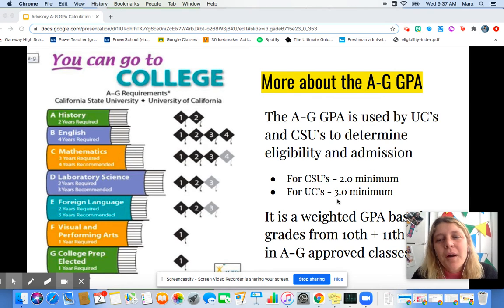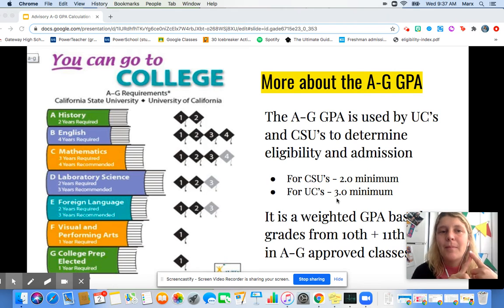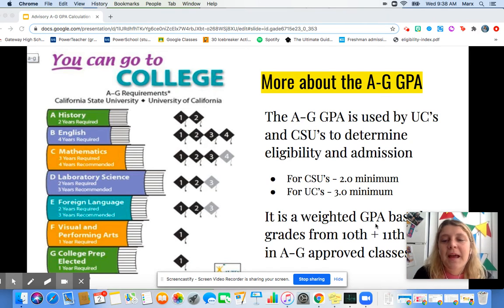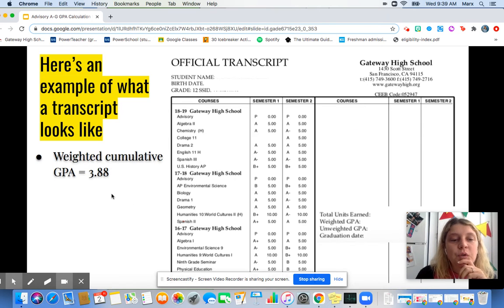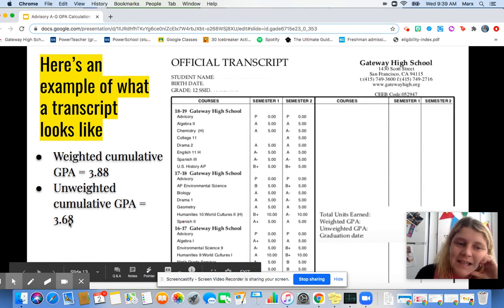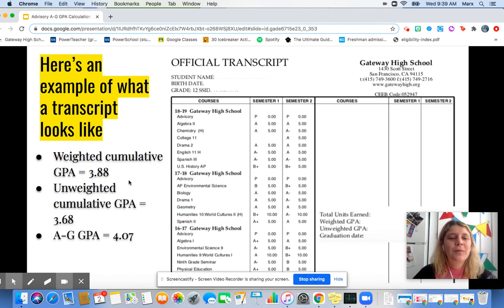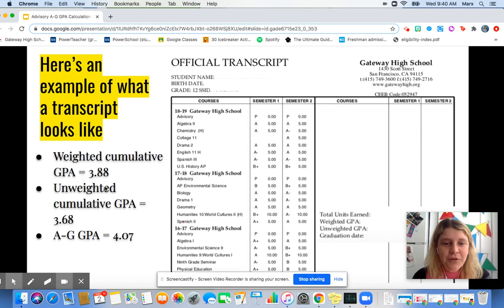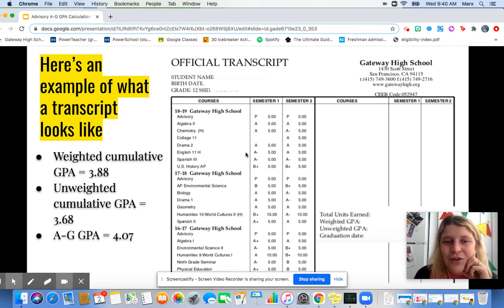12/7 Advisory lesson pt 2